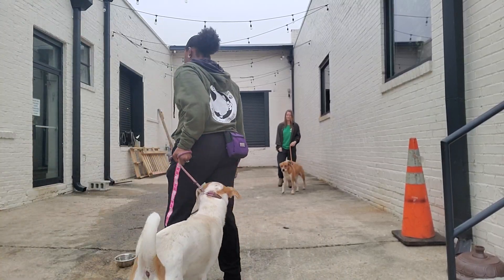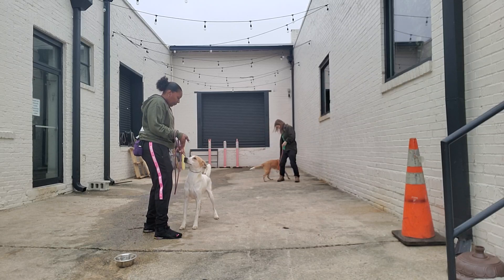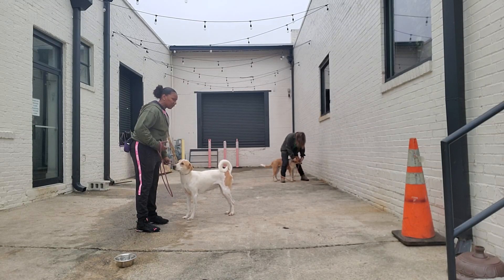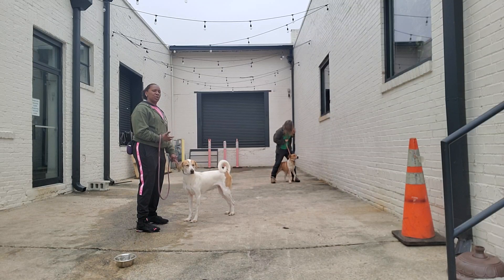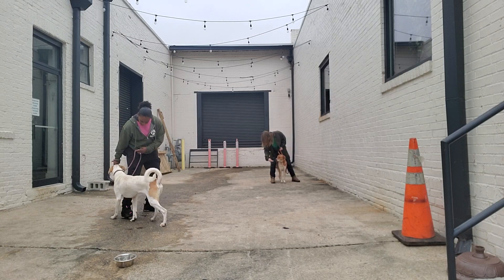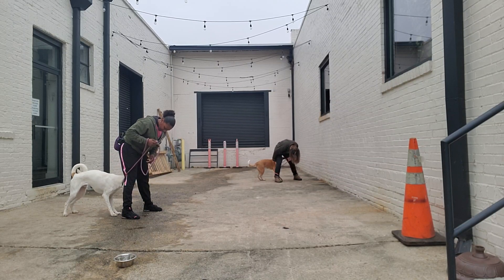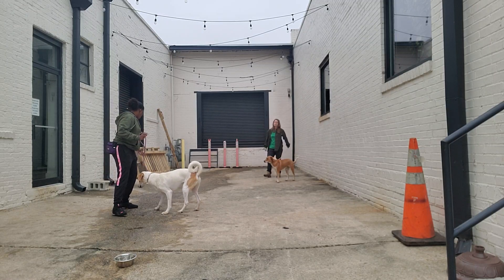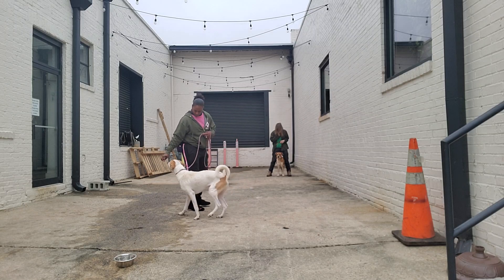Clyde Manning Working 02 01 23